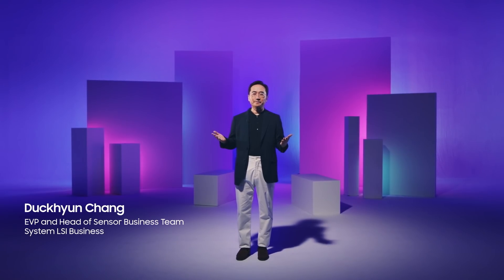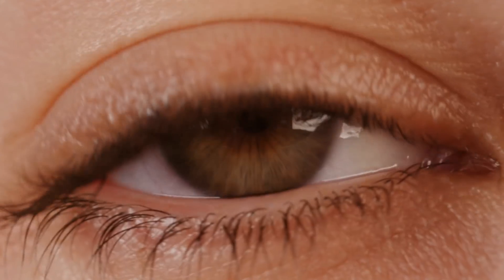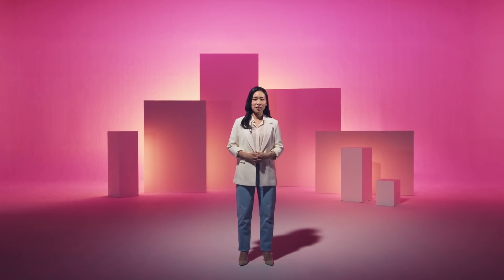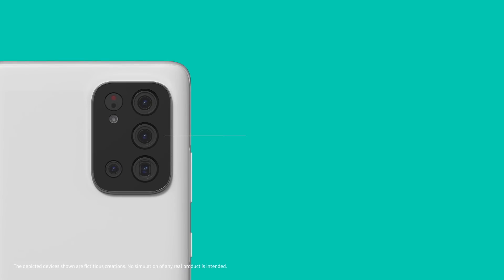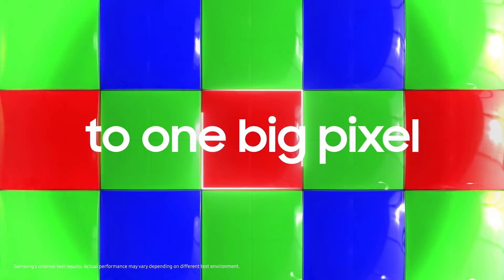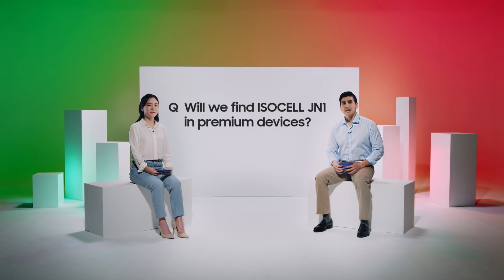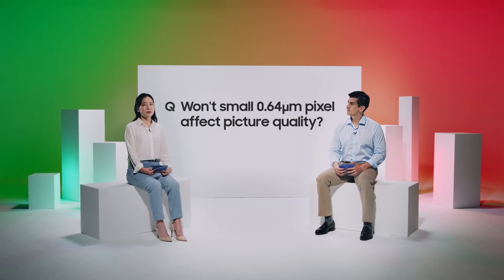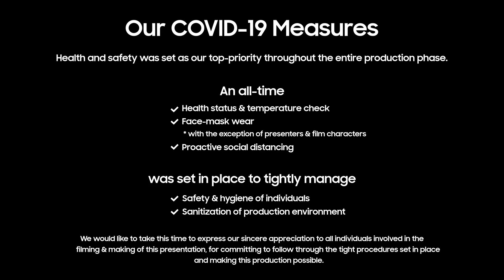ISOCELL JN1: ISOCELL Unroll Official Replay | Samsung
Awesome cameras everywhere.

Watch the ISOCELLUnroll 2021 event introducing the new ISOCELL JN1, Samsung’s 50MP image sensor with 0.64μm pixels. Equipped with innovative pixel technologies, the ISOCELL JN1 delivers awesome detail and colors in an ultra-slim package.

00:00 ISOCELL Unroll
00:31 Opening
01:08 Welcome speech
02:56 Introduction: ISOCELL JN1
04:27 Awesome detail: 50MP with 0.64μm pixels
07:22 Awesome light: ISOCELL 2.0 and Tetrapixel
08:59 Awesome colors: Smart-ISO and HDR
10:13 Awesome focus: Double Super PD
12:06 Q&A
14:10 Closing remarks